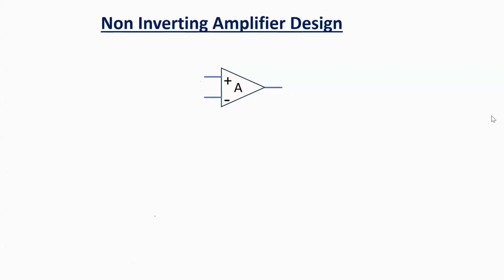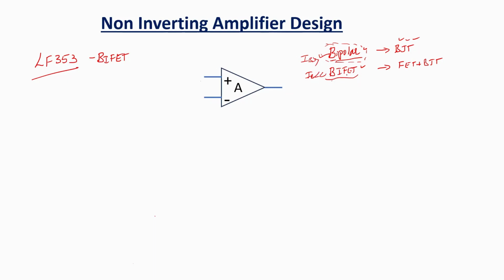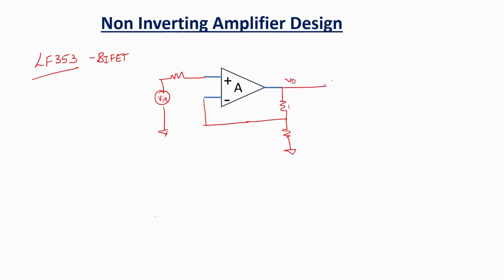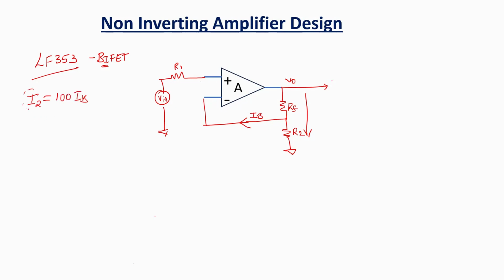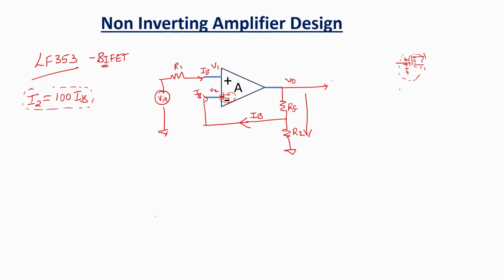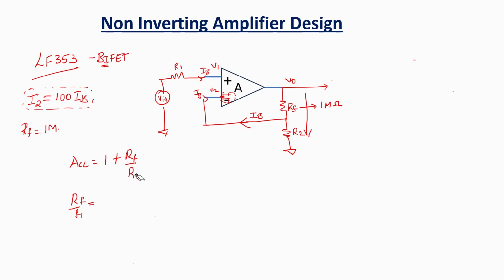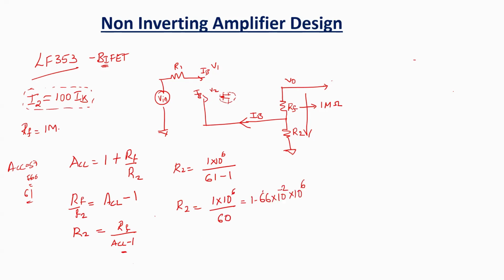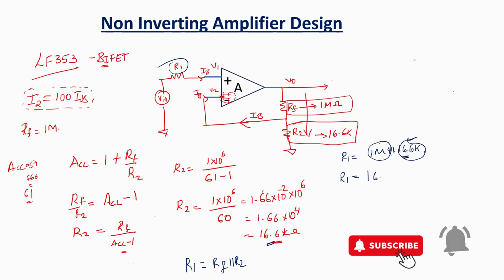BIFET OPAMPS _Non Inverting Amplifier Design Using BIFET Opamps| Opamp Mastery#7